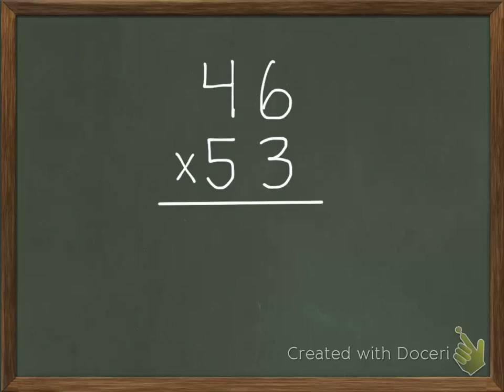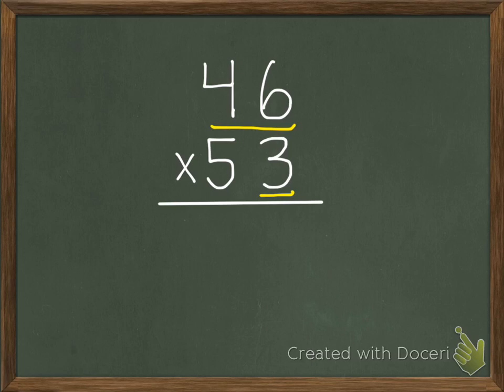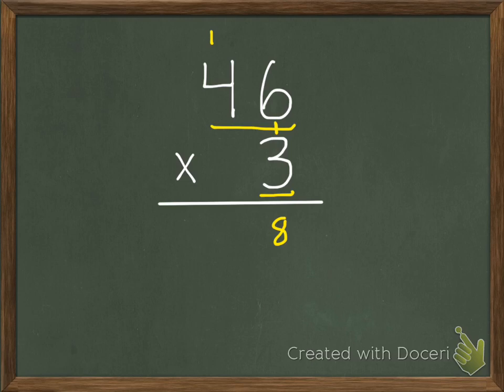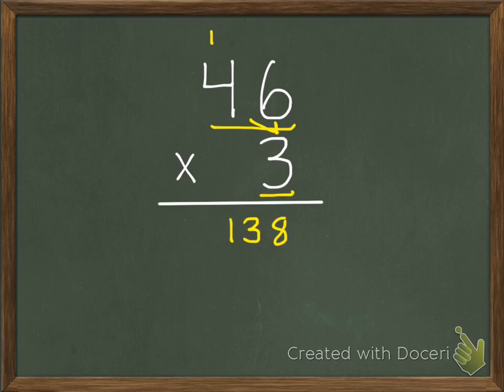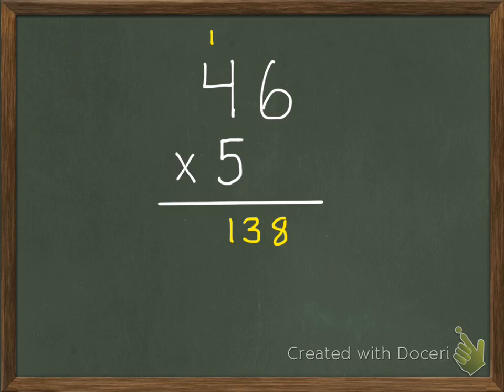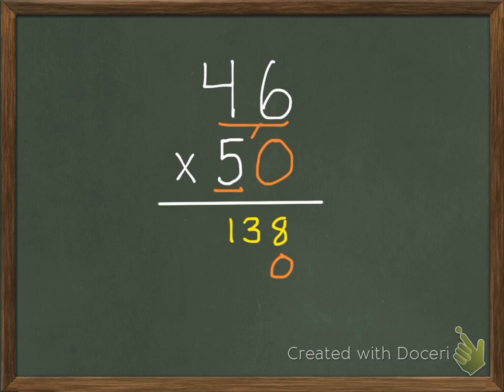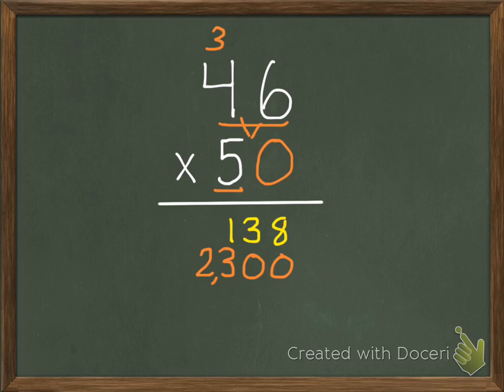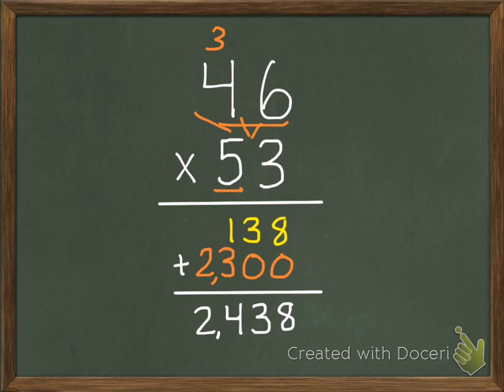Multiplying Two-Digit Factors